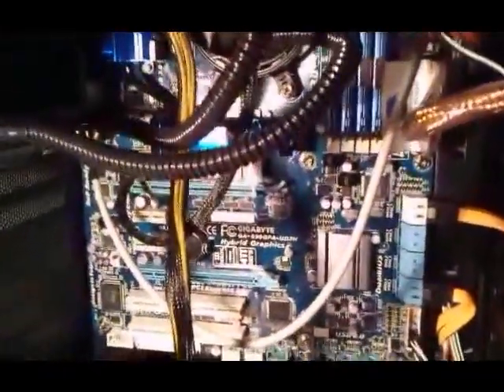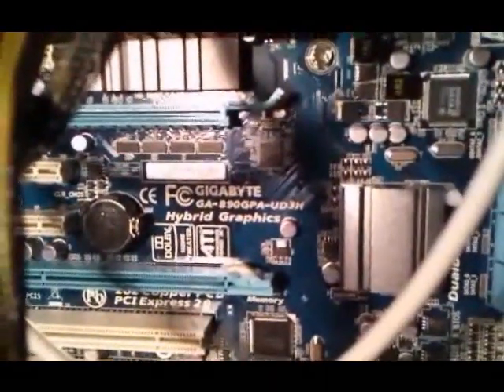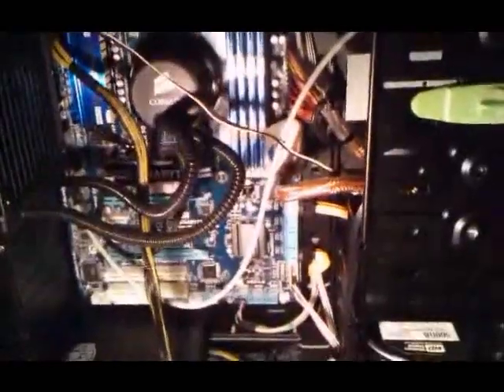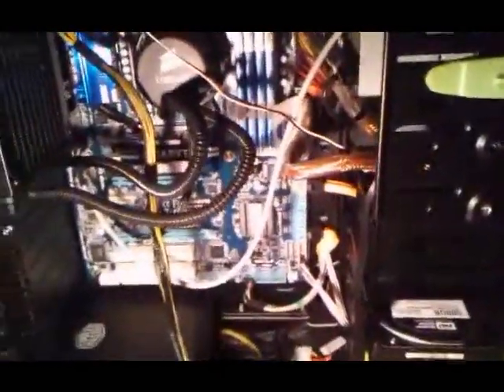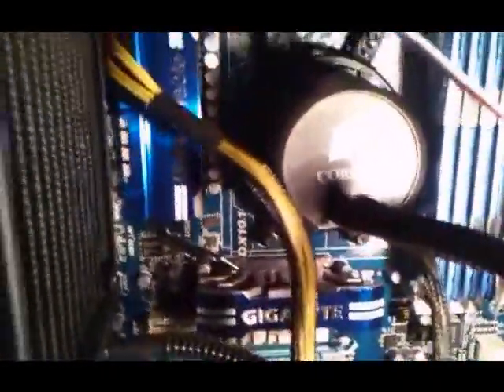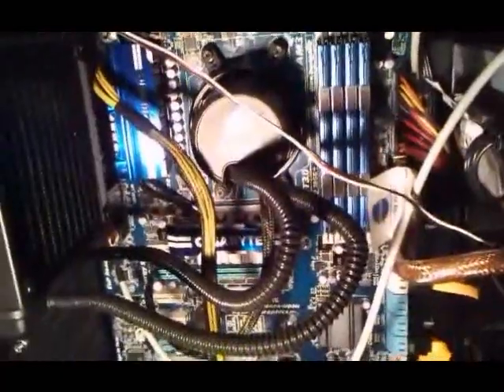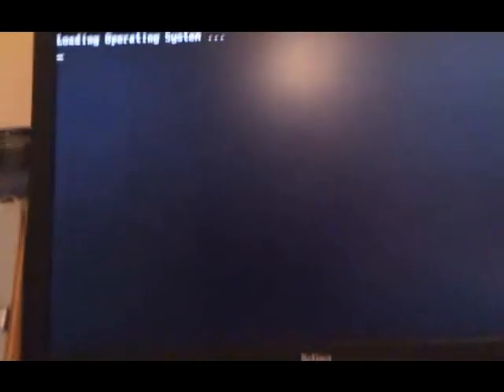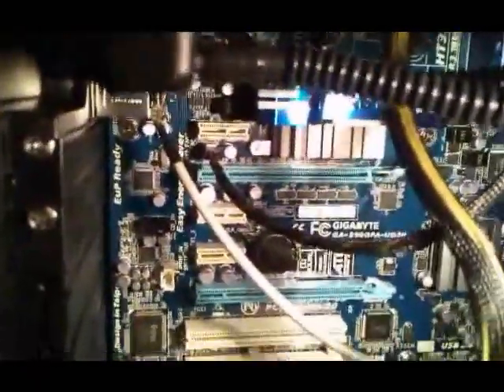Giga-Byte GA-890GPA-UD3H AMD 890GX / onboard ATI HD 4290 issue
Giga-Byte GA-890GPA-UD3H AMD 890GX / onboard ATI HD 4290 issue. The display does not always initialise at boot.